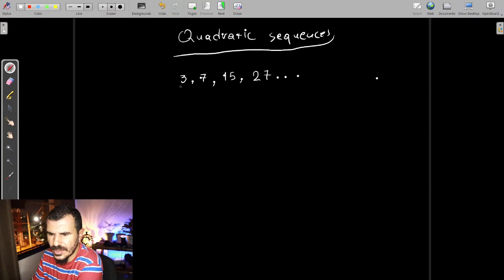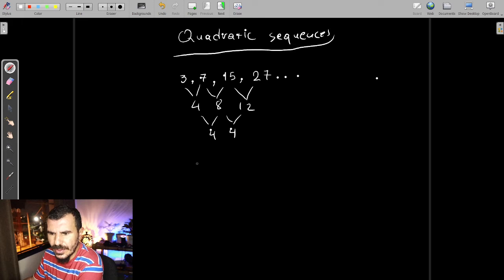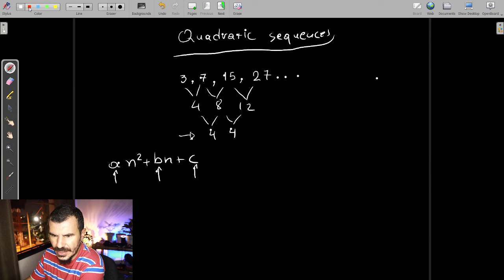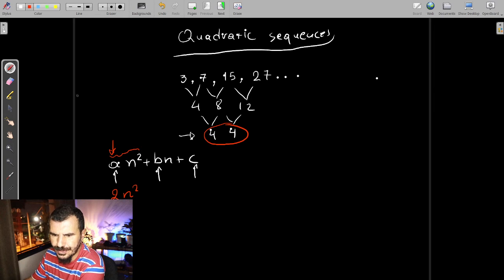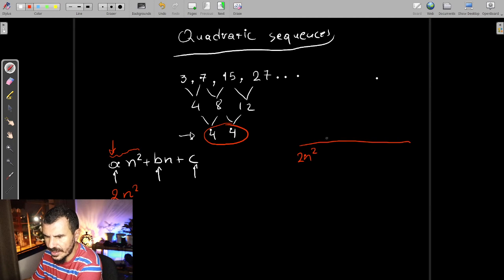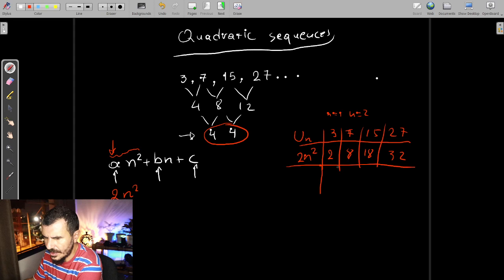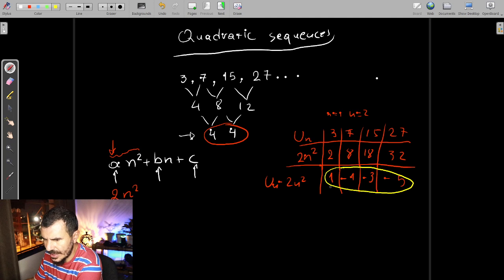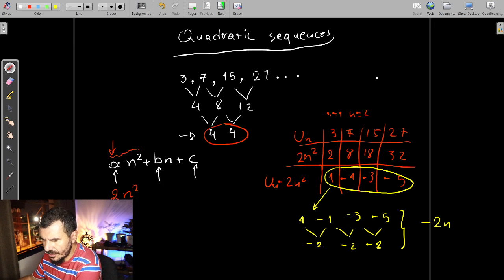Quadratic Sequences. IB Math AA/AI HL/SL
Topic: Numbers and Algebra.Arithmetic sequences